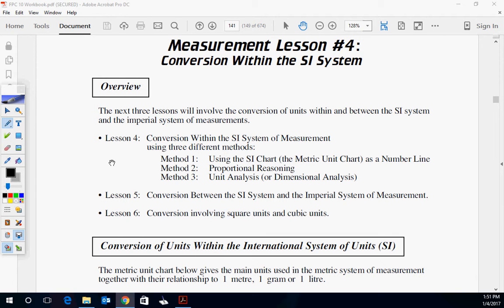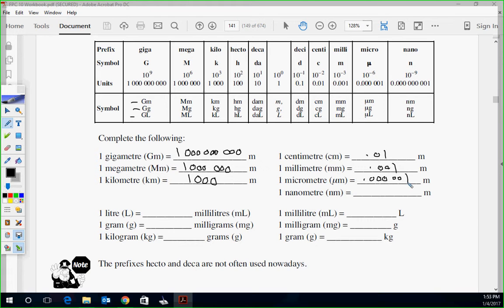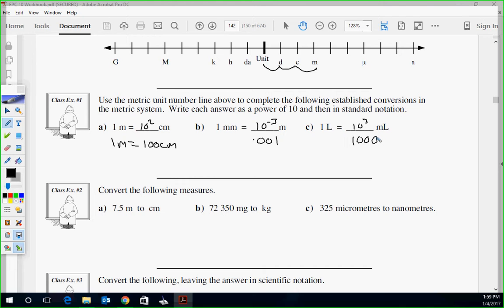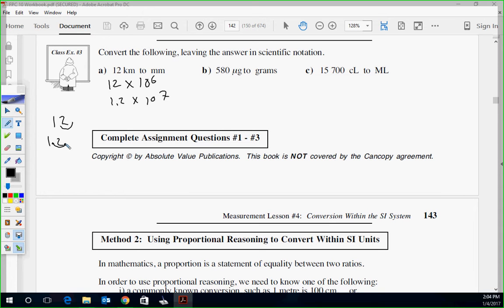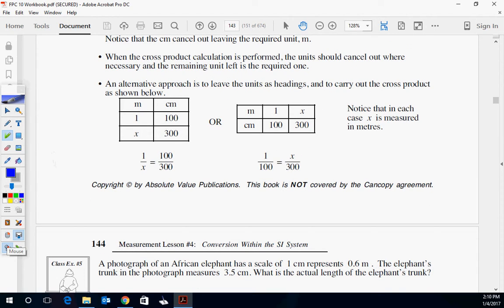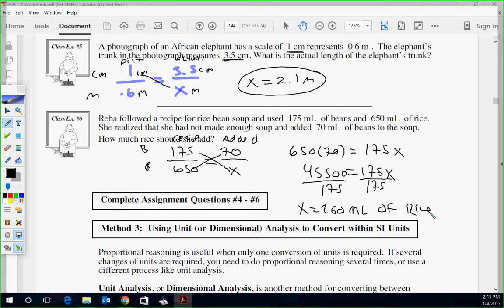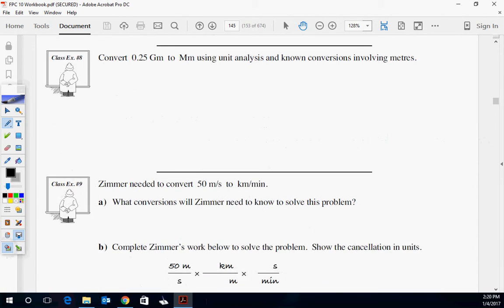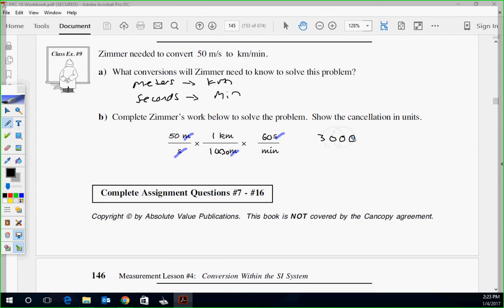Unit 7 lesson 4- Metric Conversions (3 methods) (Math10)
Pg.141- Unit 7 lesson 4. 3 methods of converting the metric system